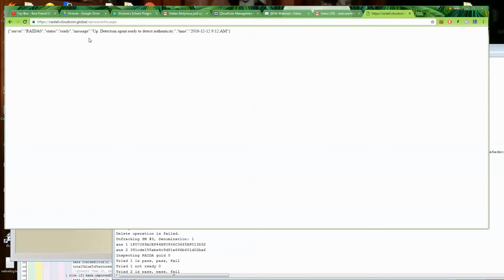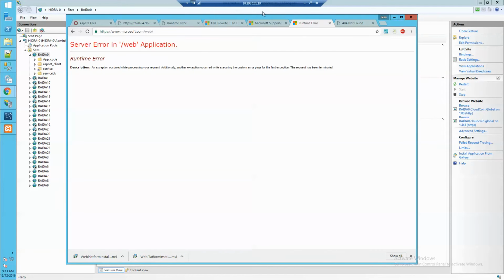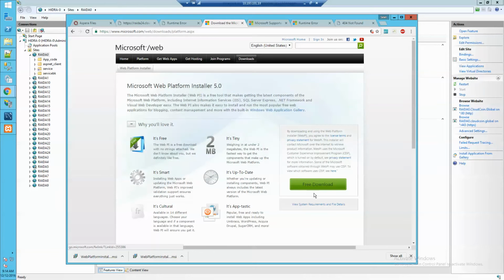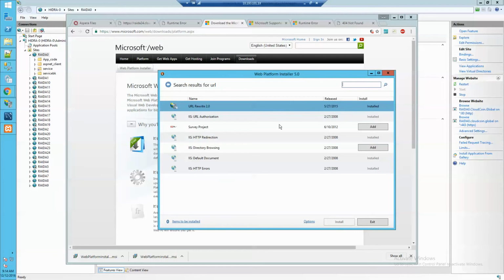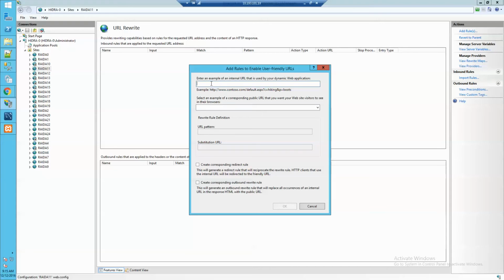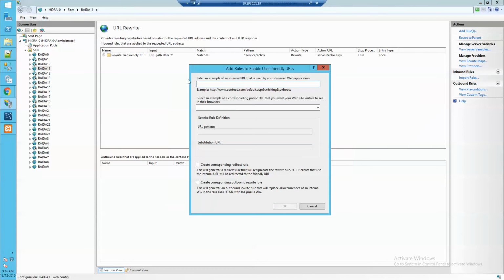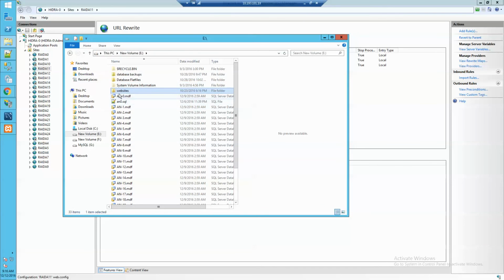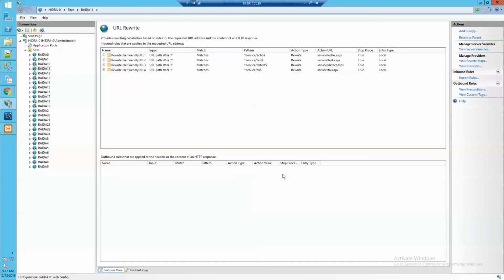IIS Extensionless URLs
There are two steps. This is the first stemp.